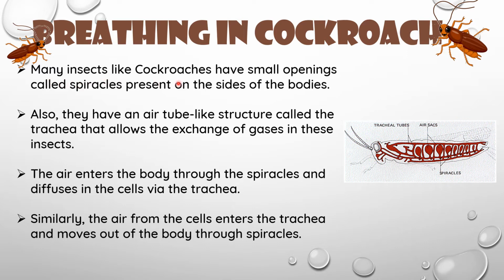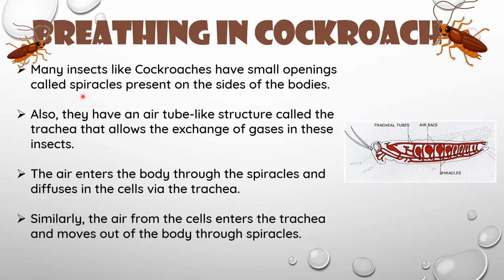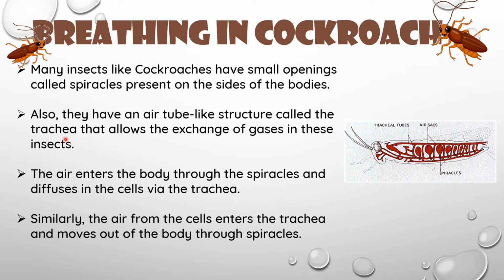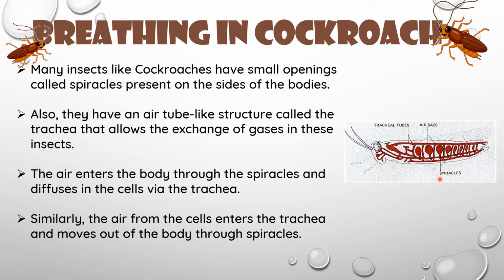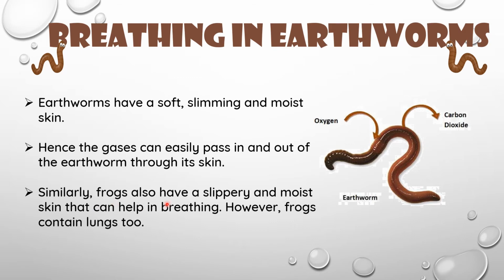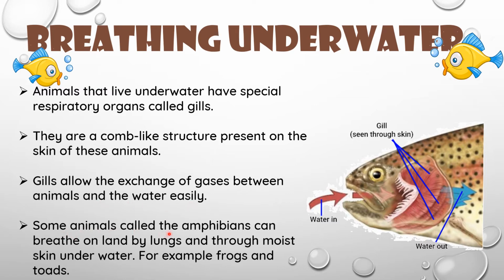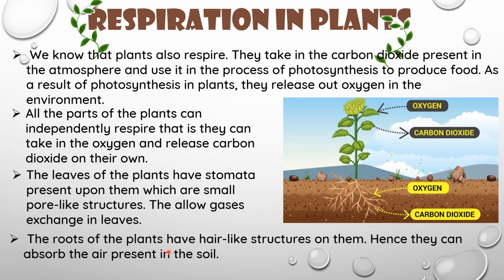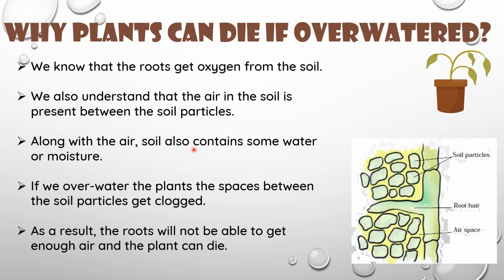Breathing in Other Organisms | Respiration In Organisms | Seema Renjith | Class 7 Science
In this video, we are going to learn about Class 7 chapter 10, Respiration In Organisms. Today we will discuss Breathing  in Other Organisms.